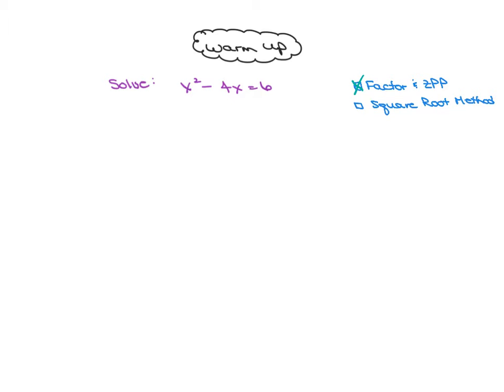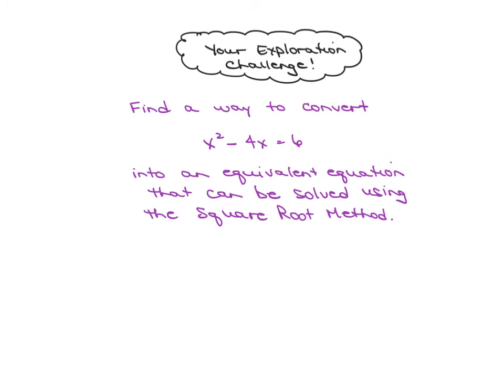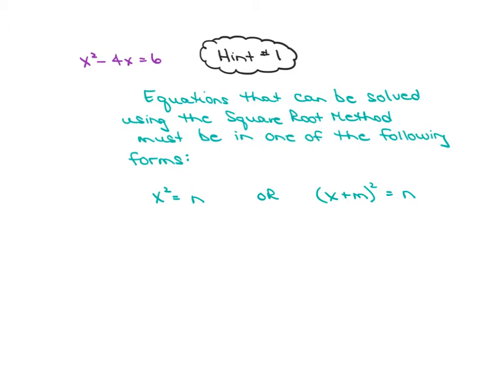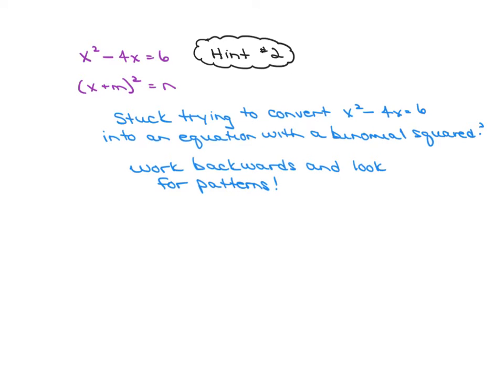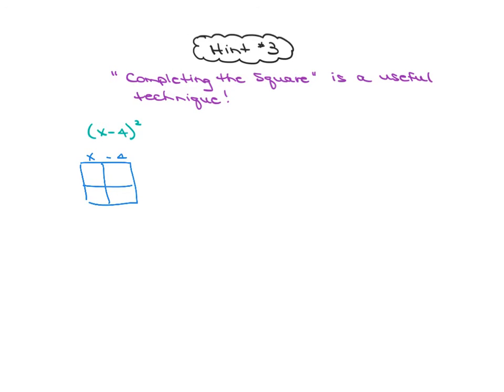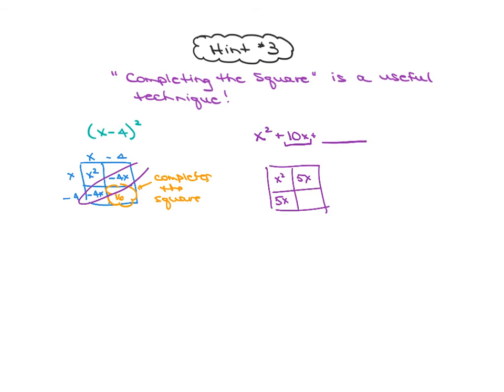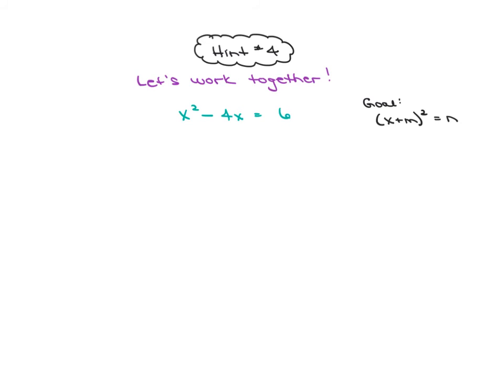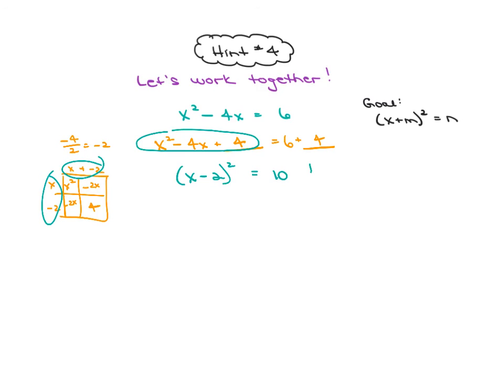Completing the Square Exploration Part 1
This video uses an exploration style lesson to help you discover the completing the square technique and how you can use it to solve quadratic equations.